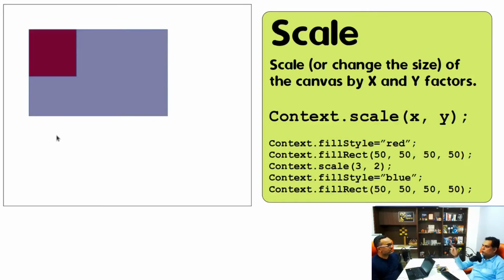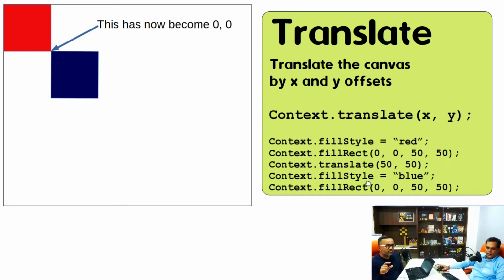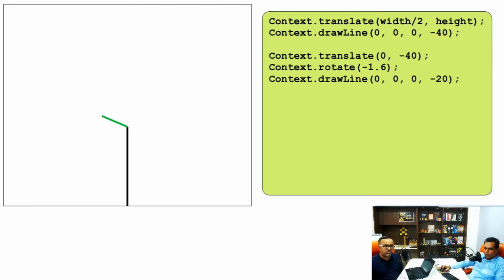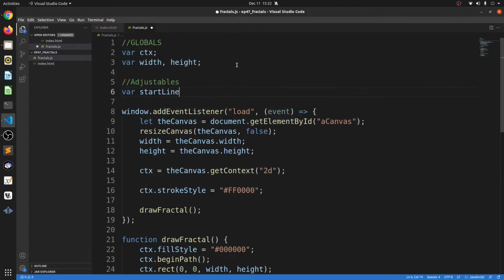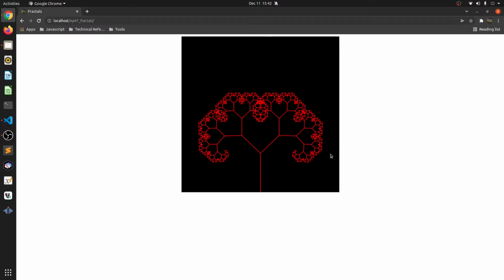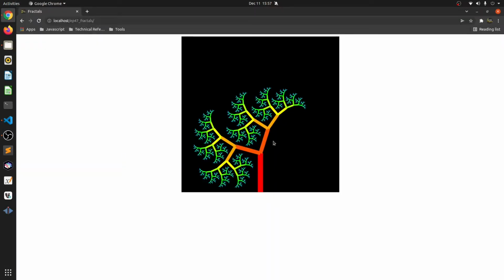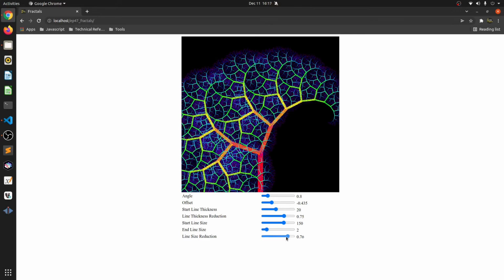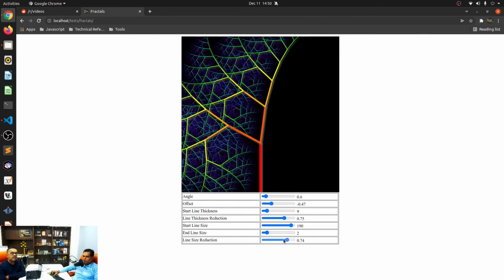Episode 47 - Fractals and Recursions.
The B in Benoit B Mandelbrot stands for Benoit B Mandelbrot. In two earlier episodes we have seen how to create fractals using the Lindenmayer System and chaos theory. This week we look at generating fractals using recursions.

00:00 Preview
00:12 Introduction
00:24 Rk and Ravi
02:17 Explanation
08:44 Code Setup
09:21 Coding
16:13 Results
17:49 Final results with Ravi
21:20 Ending with Ravi

JaiShreeRam